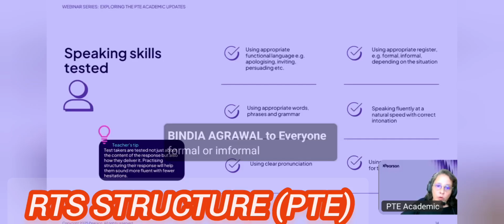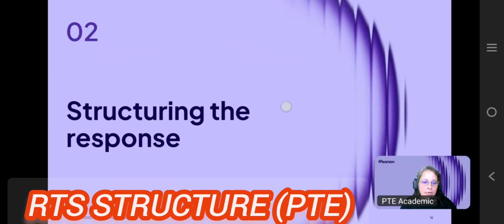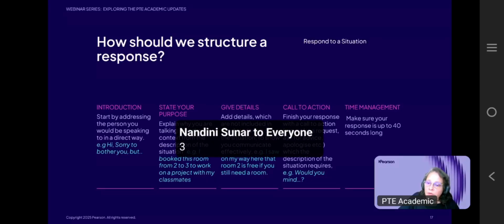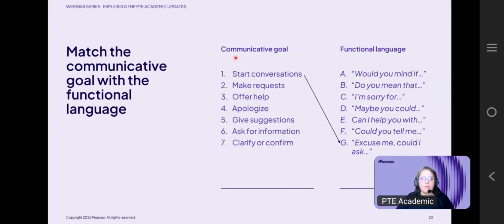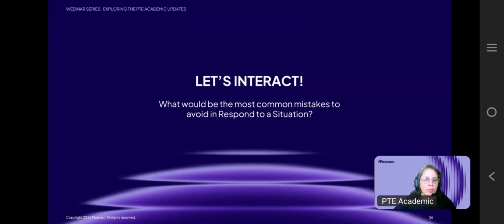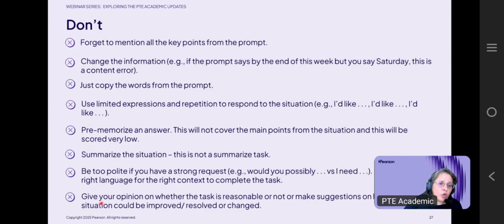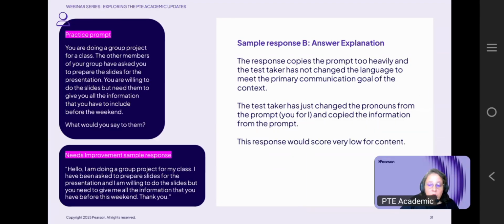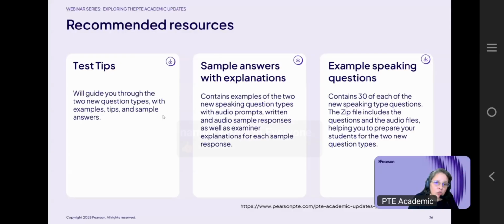UNDERSTAND STRUCTURE TO USE -RESPOND TO SITUATION (PTE)